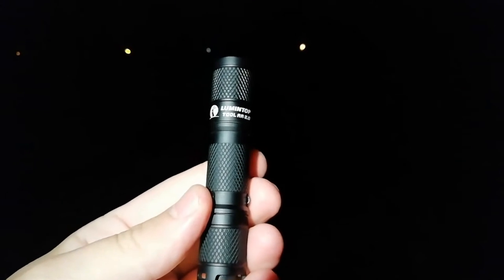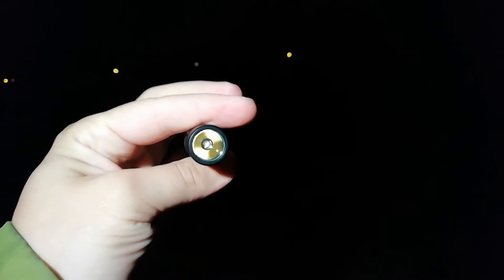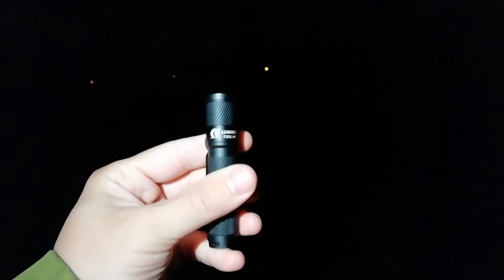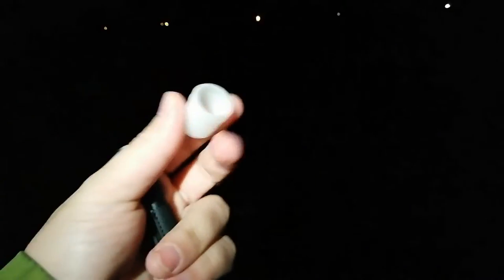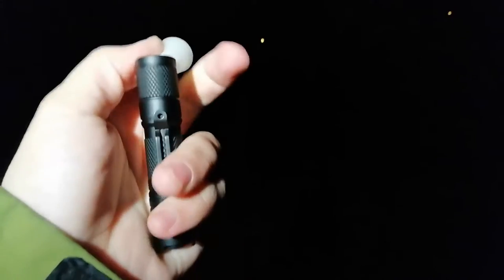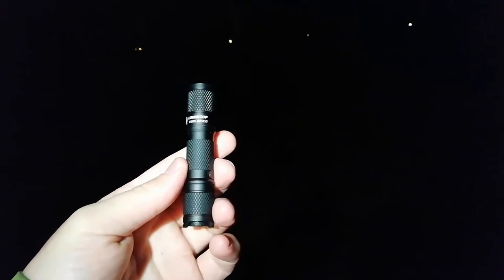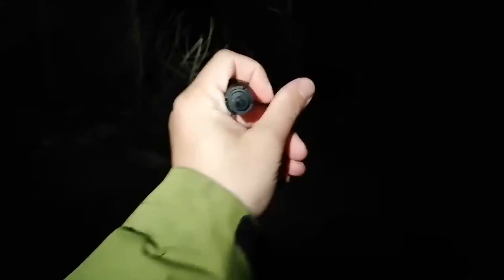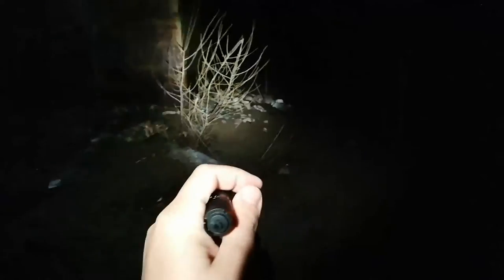TESTED Lumintop Tool AA 2.0 🔦 w/ NW High CRI Nichia 219C LED 14500 Pocket EDC Flashlight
Demonstrating the aluminum Nicron N1 AAA single-mode rotary-switch keychain flashlight having a bluish unknown 5 mm LED inside.

If some of the above hyperlinks no longer works, please lemme know in the comments down below the video and I will change it to valid.

BTC: 1F9rdJQ5e8Rc4WKAGmLLBrsFhrf4TRDQGz
BCH: qr0u5yfegqdffjr3m0sn6uzlk9tqtpnfn5g7ag7mje
LTC: ltc1q8qkj0kp7w9dr3rlrkyl6yanujz7gjwlm25v46j
ETH: 0xB609F807315A82F71a75A470e7304e283b50fa22
DASH: XbT4ZbkRh4M38fxLZDRZ1EYkgMyCMcB1xL
THETA: 0xA6F6E8b29Da7a73ff3bB5D23a6fC8e351D850998
XZC: a8JSfF6MAzPbY8dAp4Z4bfEXembLvbdv41
ZEC: t1KubDpyq9SKiUdmimbc2bzJRkfywhss1ZG

The footage is copyright of Valerian Kadyshev.